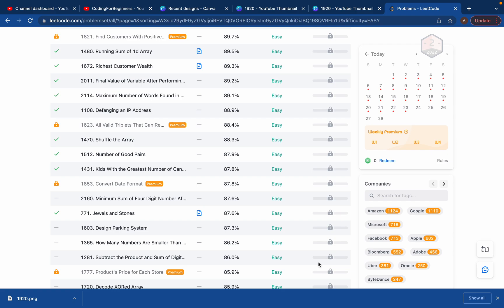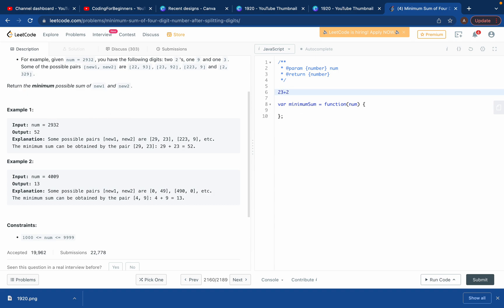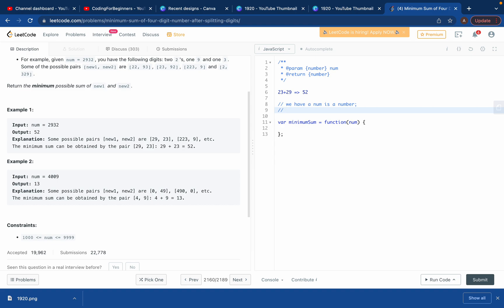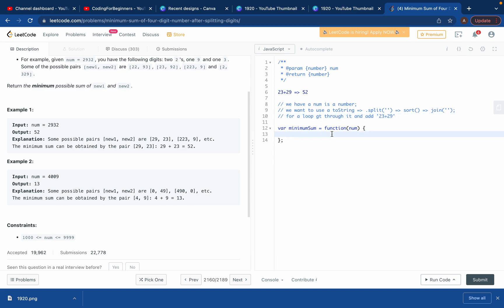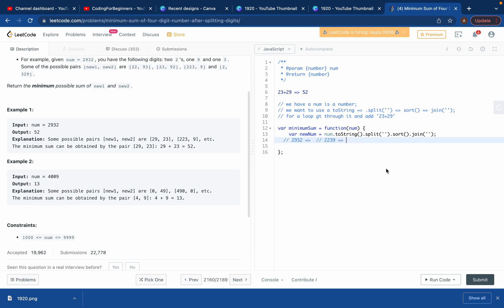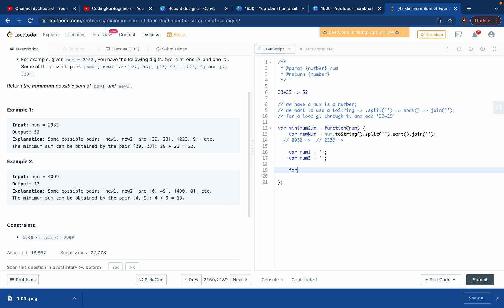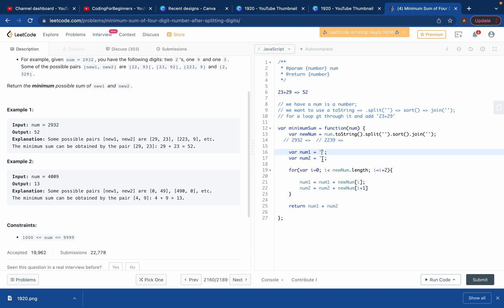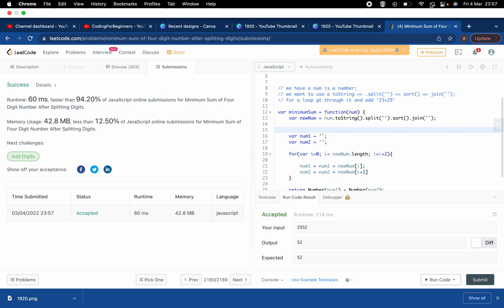LEETCODE SOLUTION 2160 | Minimum Sum of Four Digit Number After Splitting Digits| EASY | Javascript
LEETCODE SOLUTION no 2160 | Leetcode Problem 2160 | Leetcode 2160

Today i will be solving LEETCODE SOLUTION 2160, Minimum Sum of Four Digit Number After Splitting Digits. It's super easy for beginners. I used javascript to solve this.  I hope this video will help you. If you have any question, you can comment and i will reply.